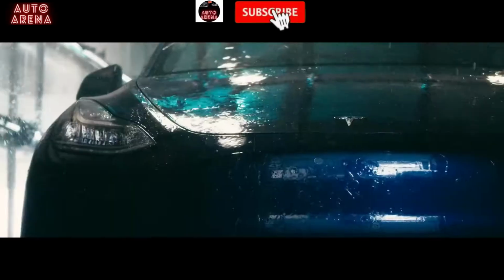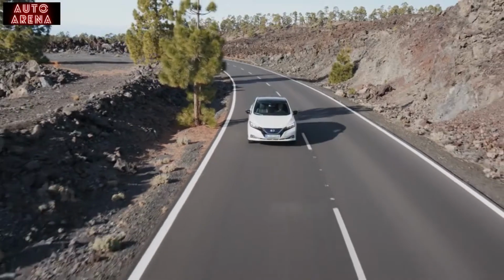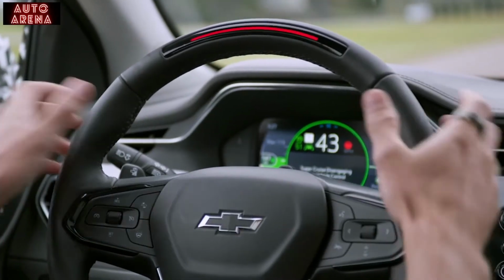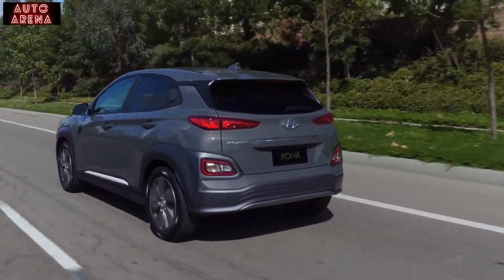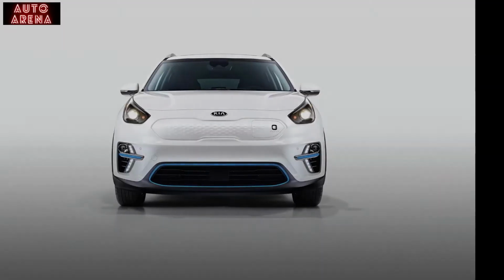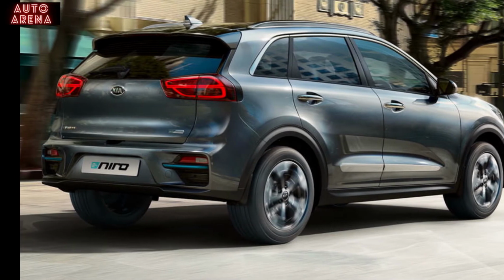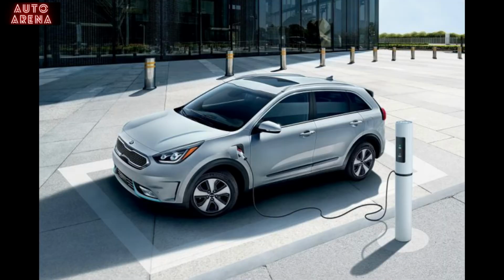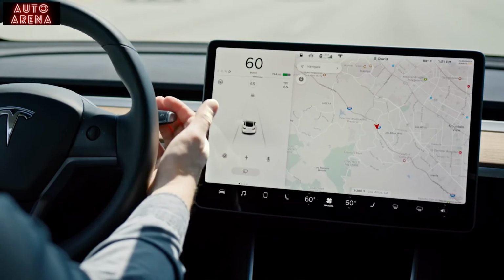Top 5 Affordable Electric Cars To Buy In 2021 | Check Out The Best One!!!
Electric vehicles aren't a new phenomenon. In fact, the first all-electric car was developed in the 1830s. What's new is that EVs now compete for market share with traditional fossil-fuel models. Thanks to recent advancements in battery and charging technology, electric cars have finally become a feasible alternative to gasoline cars.

Today's best EVs make a compelling pitch to commuters. They're practical, easy to drive, inexpensive to run, and packed with technology. But shopping for an electric vehicle requires a different mindset. While a gasoline car can be refueled in just a few minutes, electric cars take longer to recharge, making them less than ideal for long-range driving. The trick is to think about how far you drive in an average day and how often you'd have a chance to charge up. If you can plug in at work or at home, an EV could be a great fit for your life.

To simplify your shopping process, we've put together a list of the best electric cars on the market right now. The electric-car segment keeps growing, and buyers have more choices than ever. Our list of the best EVs will help you find the electric car that's right for you.

Here we put every vehicle we rate through a rigorous testing process that involves both objective tests conducted at our test track and a subjective evaluation on our 120-mile real-world testing loop. We then assign scores to specific characteristics and features to arrive at an overall rating for the car. The electric cars listed here received the highest marks from our experts.

It's worth noting that, in our experience, most manufacturers' range estimates are realistic — except in very cold climates, which, for several reasons, decrease range. So even if you drive 100 miles on an average day, the best electric cars will provide more than enough range to get you from charge to charge.

Also, please note that while all prices listed below include destination fees, they do not include available state and federal tax rebates, which can lower the net transaction price significantly.

Kia Niro EV
Hyundai Kona Electric
Chevrolet Bolt EV
Nissan Leaf